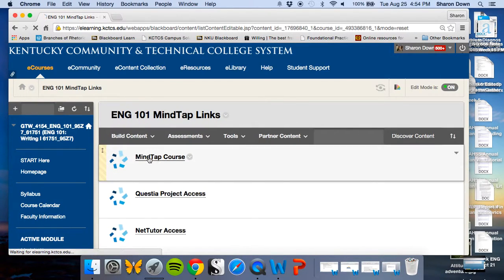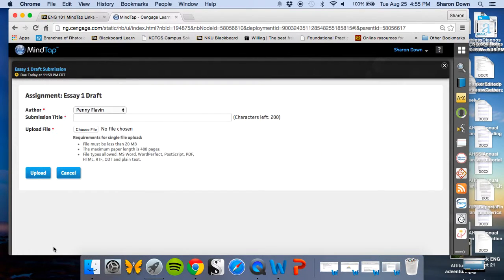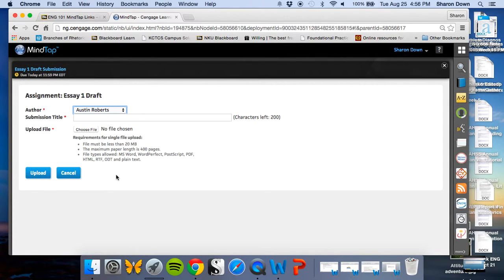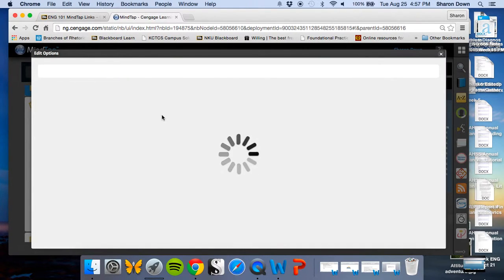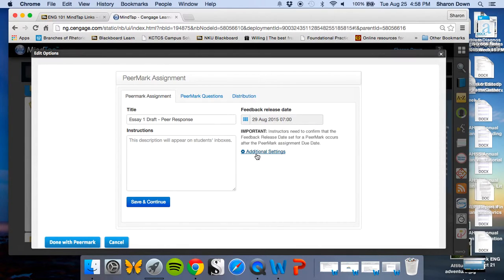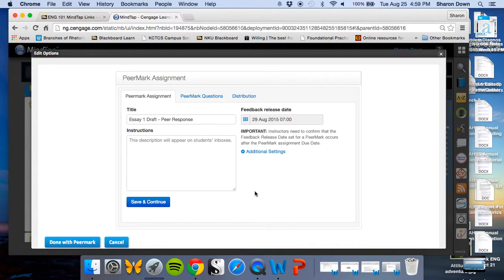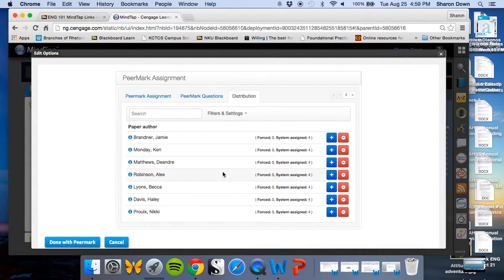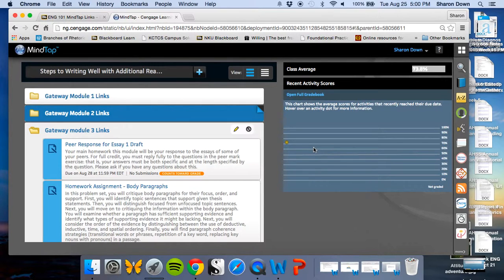Drafts and Peer Response Demo